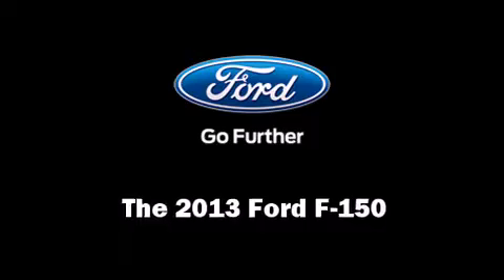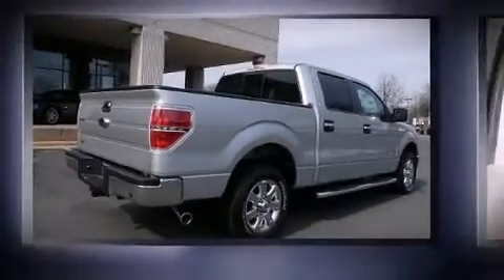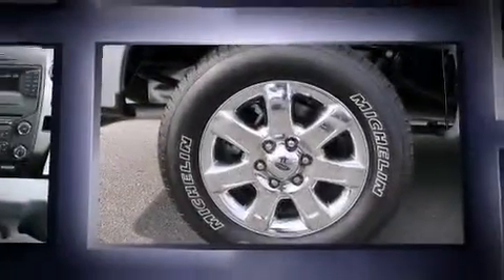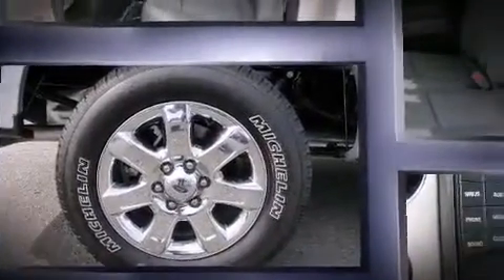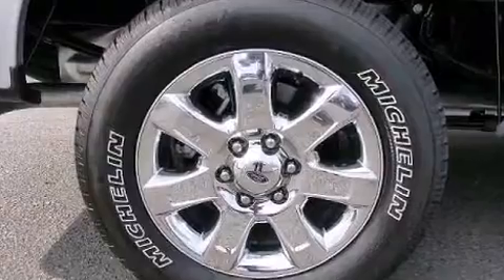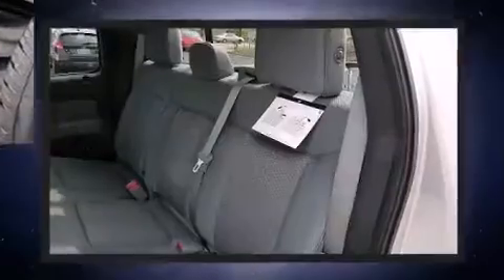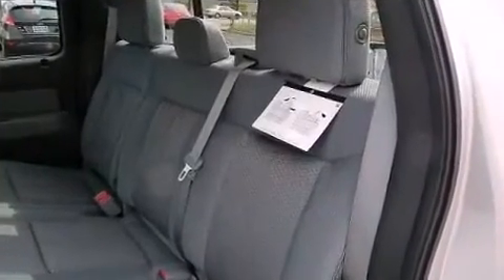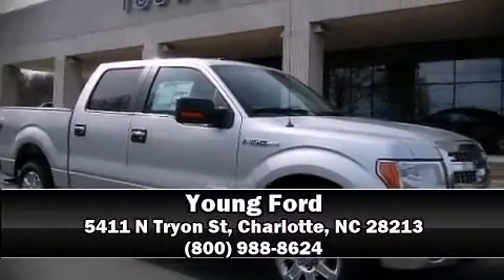2013 Ford F-150 in Charlotte, NC 28213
Young Ford
5411 N Tryon St

Come test drive this 2013 Ford F-150. A 3.5 liter V-6 engine pairs with a sophisticated 6 speed automatic transmission, providing a smooth and predictable driving experience. Top features include a split folding rear seat, 1-touch window functionality, a tachometer, air conditioning, tilt steering wheel, power door mirrors, remote keyless entry, and power windows. Audio features include an AM/FM radio, and 4 speakers, providing excellent sound throughout the cabin. Ford ensures the safety and security of its passengers with equipment such as: dual front impact airbags, head curtain airbags, traction control, a panic alarm, and 4 wheel disc brakes with ABS. Electronic stability control ensures solid grip atop the road surface, no matter how challenging the driving conditions. We know that you have high expectations, and we enjoy the challenge of meeting and exceeding them! Stop by our dealership or give us a call for more information.